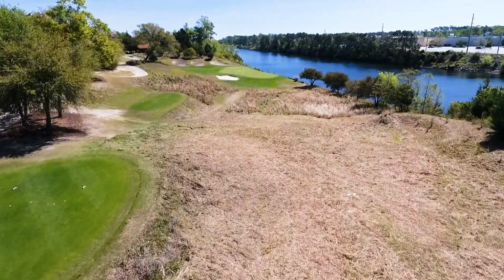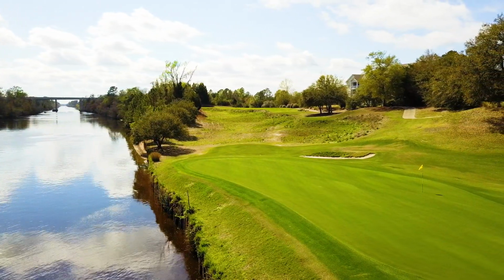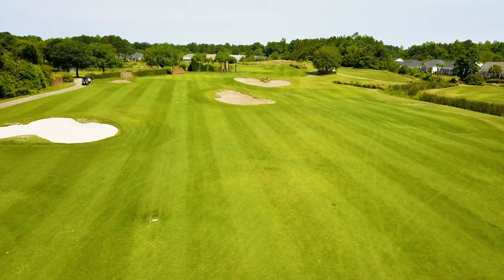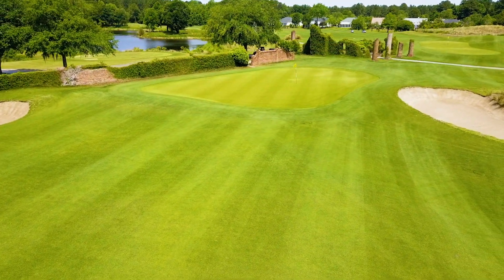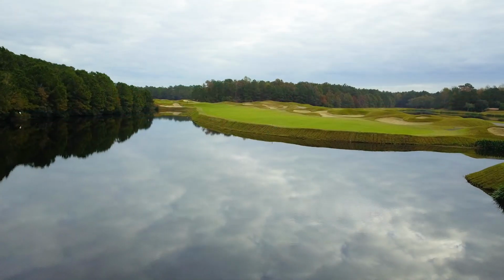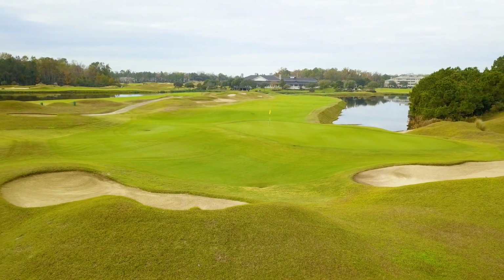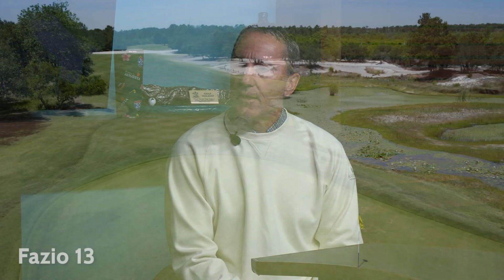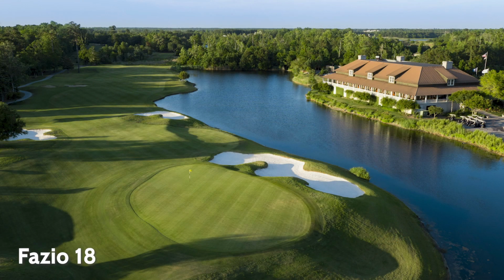In the Studio with Charlie Rymer: Barefoot Resort GM's Favorite Holes on 4 Courses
PlayGolfMyrtleBeach.com's Charlie Rymer chats it up in the Golf Tourism Solutions Studio with Barefoot Resort & Golf General Manager Dave Genevro,  who discusses the world-class golf options available for your golf getaway and offers his picks for favorite hole on each of the Greg Norman, Davis Love III, Pete Dye and Tom Fazio signature designs.